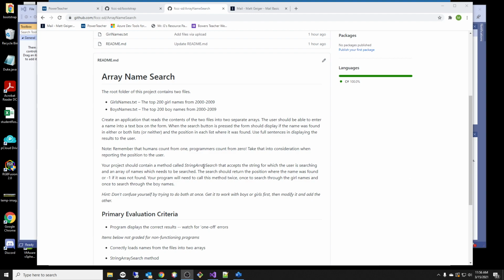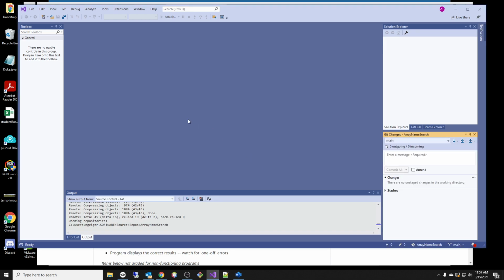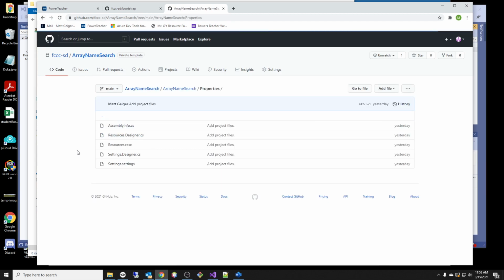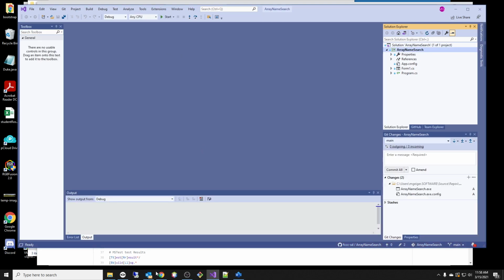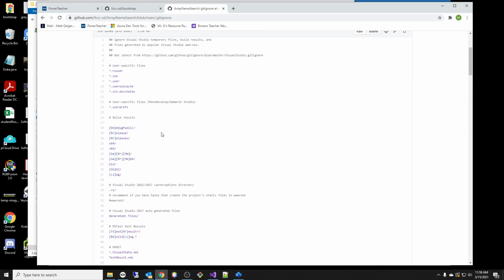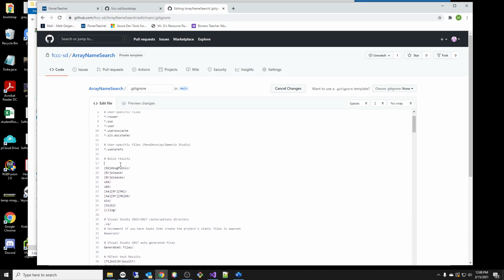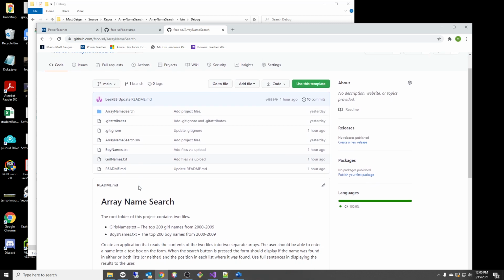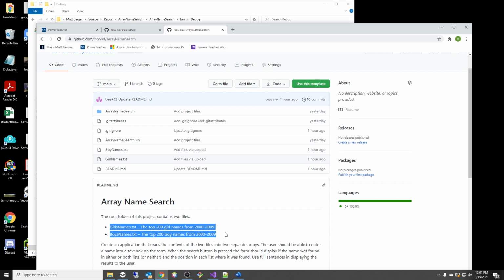Follow up video - Where did the files go?